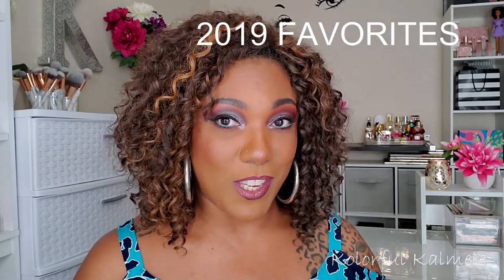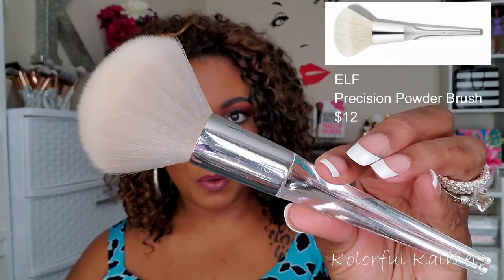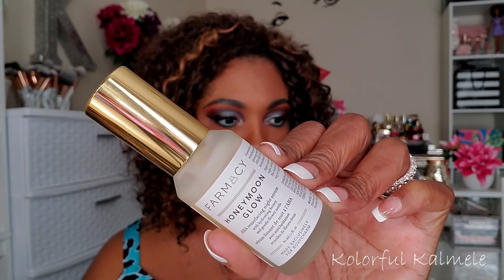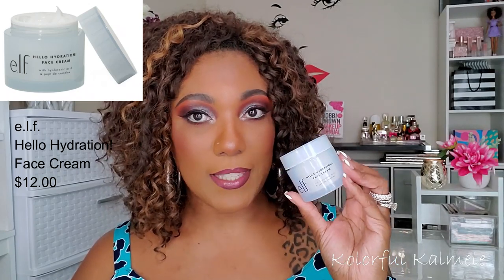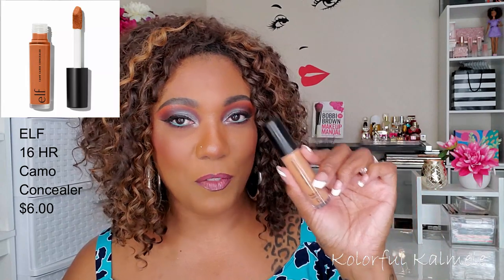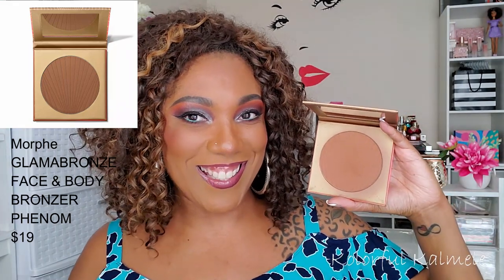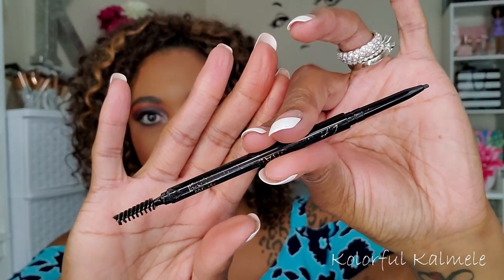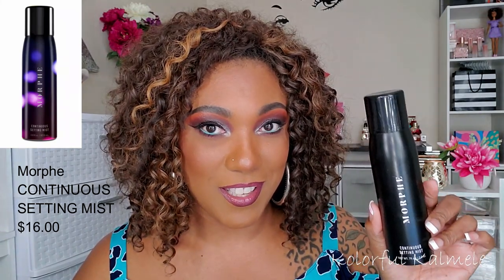2019 BEAUTY FAVORITES - Products I've loved this year!!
2019 BEAUTY FAVORITES - Products I've loved this year!!

Hi Guys!!

Thank you for stopping by to check out my video talking about the products I've loved this year.  These are just my thoughts and opinions on these beauty favorites.